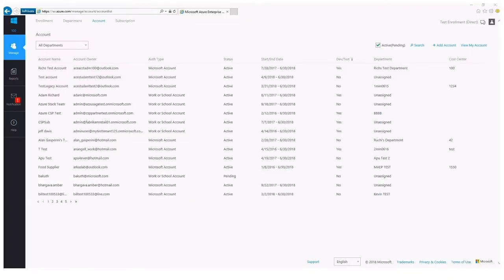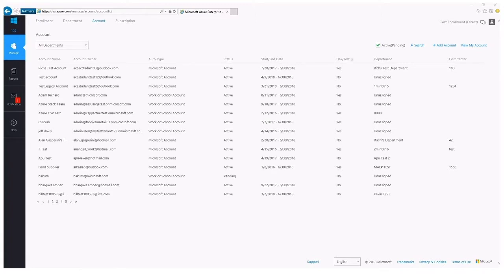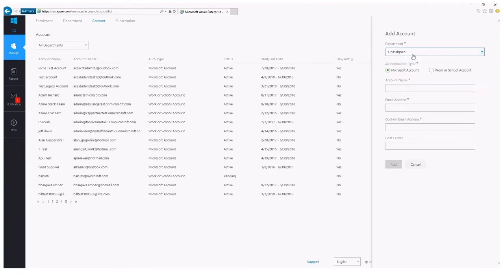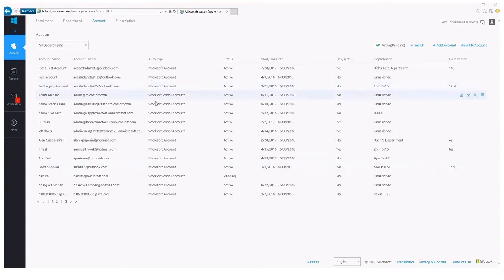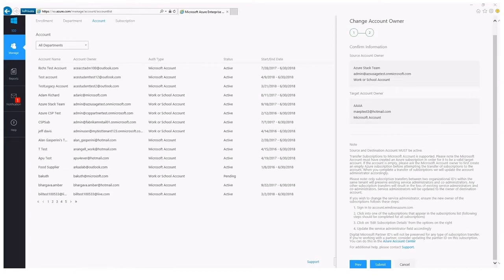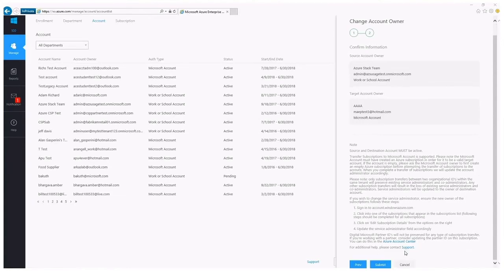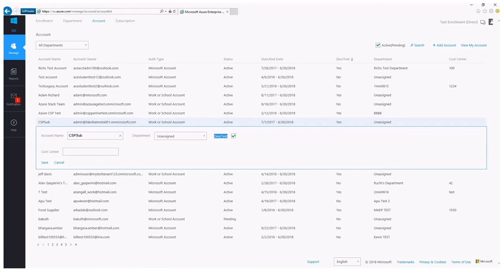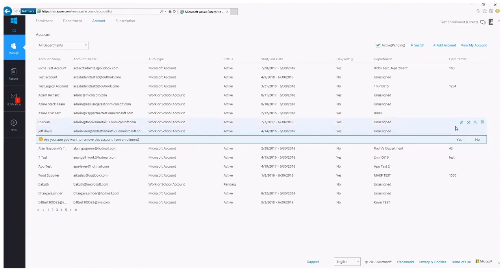EA Portal User Management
Dig deeper into managing users and their subscriptions